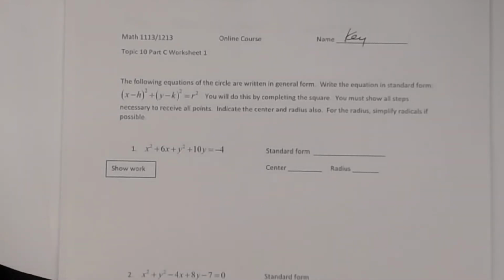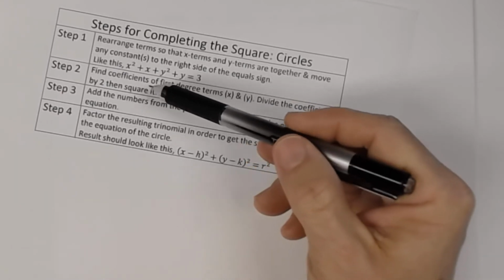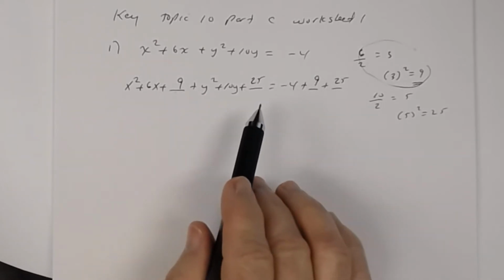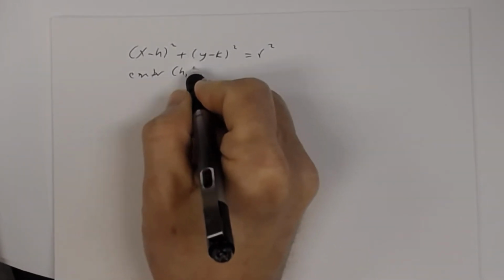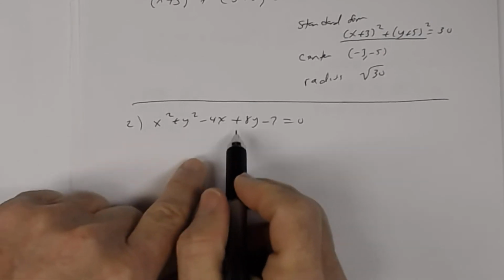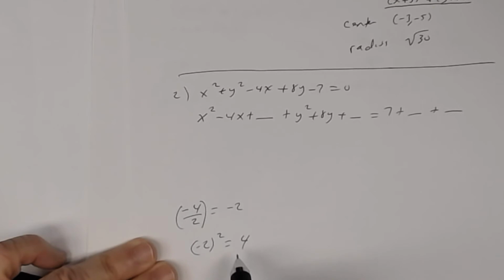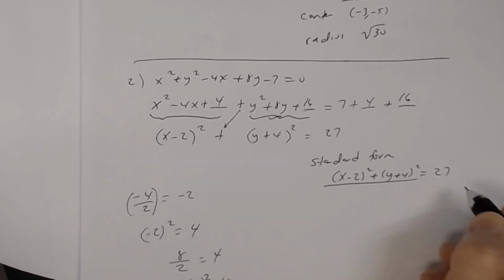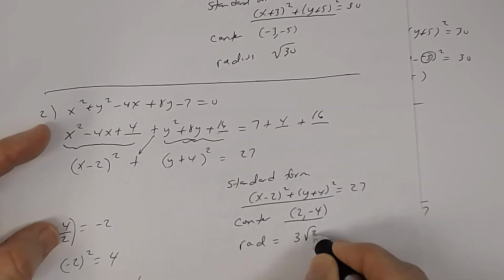Key Worksheet Circles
This is the key to Topic 10 Part C Worksheet 1:  Writing equations of circles in standard form.